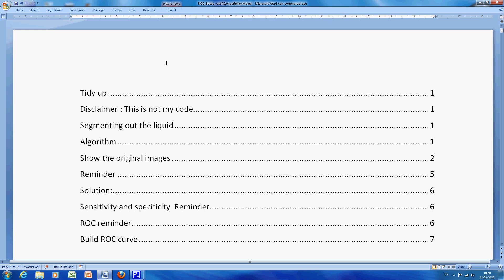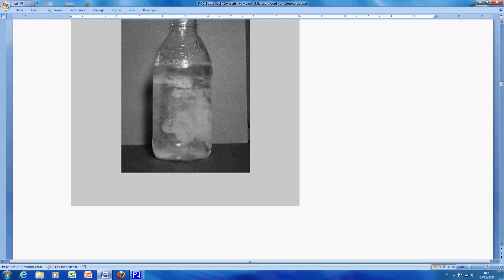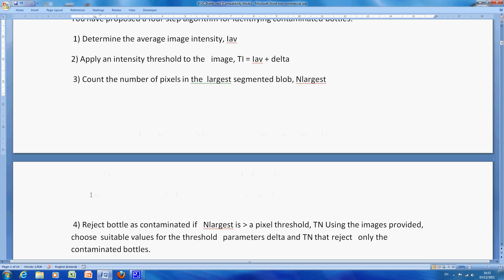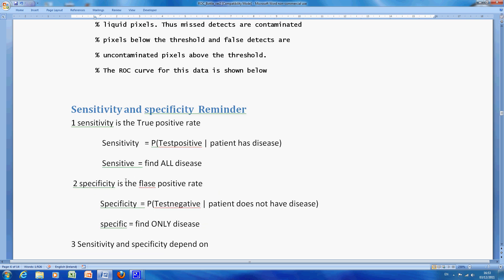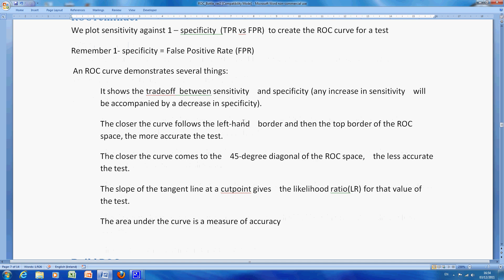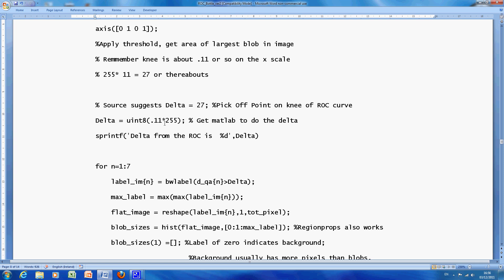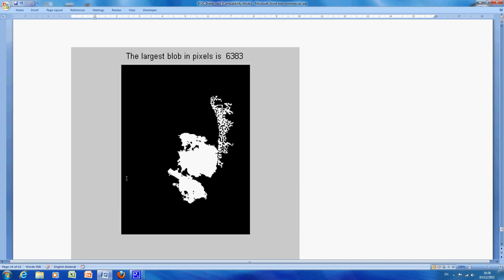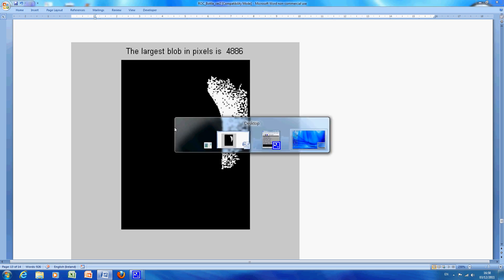Receiver operator curve (ROC) using Matlab in Image Processing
This is not by code. Just a useful example in statisitcal recognition in Matlab.